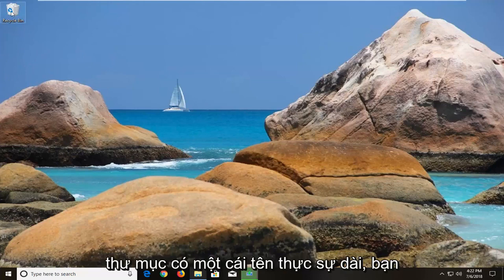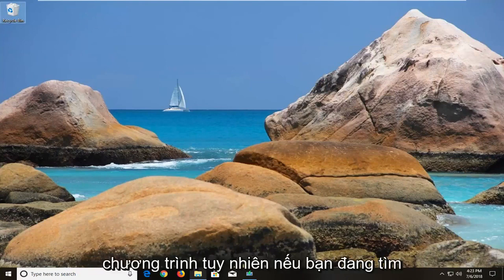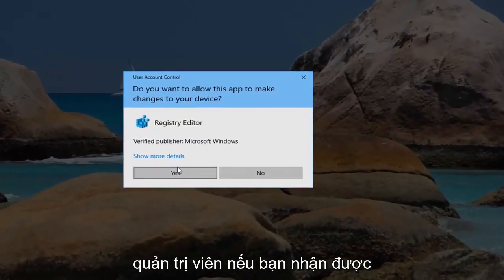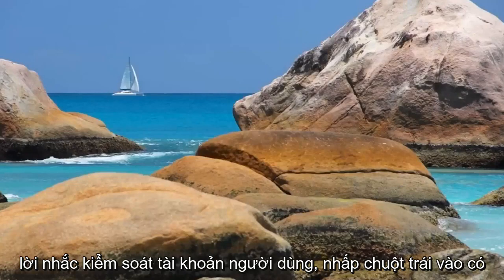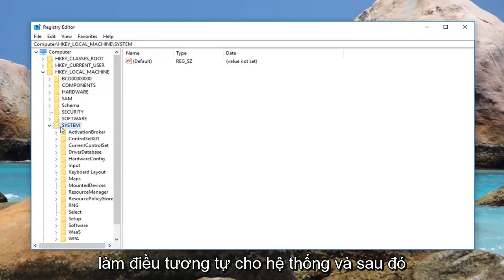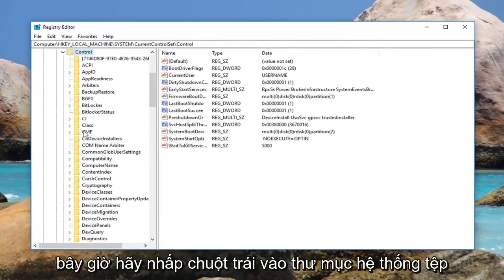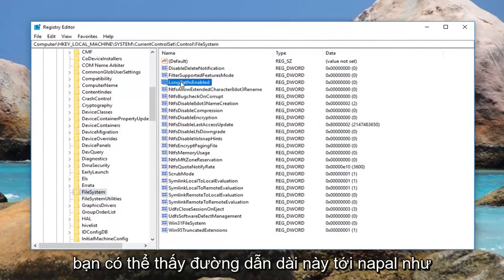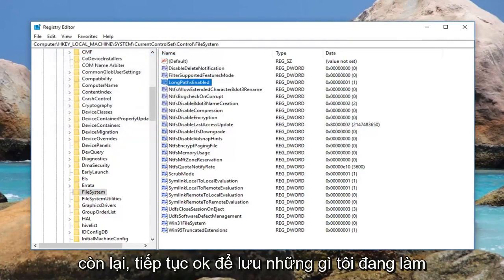Đường dẫn đích quá dài trong Windows 11/10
Sửa lỗi đường dẫn đích quá dài trong Windows 11/10.

Người dùng gặp lỗi “Đường dẫn đích quá dài” khi cố gắng sao chép, di chuyển hoặc xóa một số tệp hoặc thư mục nhất định trên hệ điều hành Windows. Hầu hết thời gian, lỗi này xảy ra do Microsoft có giới hạn tên và thư mục 256/260 tại chỗ.

Ngay cả khi sự cố đã hơn 20 năm tuổi, lỗi này vẫn gặp phải trên tất cả các phiên bản Windows gần đây. Hãy nhớ rằng đây không phải là giới hạn của NTFS, vì vậy việc thay đổi định dạng sẽ không loại bỏ được vấn đề. Sự cố là do giới hạn trong thư viện API Win32. Hầu hết các ứng dụng đã phát hành tiêu chuẩn (bao gồm cả File Explorer) sẽ hoạt động sai nếu vượt quá giới hạn ký tự.

Nếu bạn hiện đang gặp khó khăn với vấn đề này, chúng tôi có thể giúp bạn. Dưới đây, bạn có một bộ sưu tập các phương pháp đã cho phép người dùng trong tình huống tương tự giải quyết vấn đề. Vui lòng thực hiện theo từng bản sửa lỗi tiềm năng theo thứ tự cho đến khi bạn gặp phải phương pháp sửa lỗi “Đường dẫn đích quá dài”.